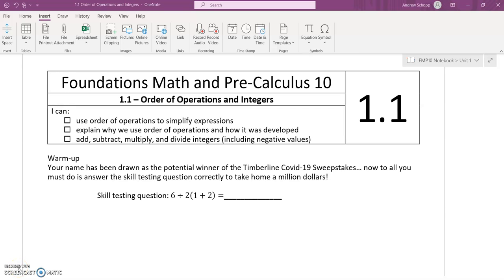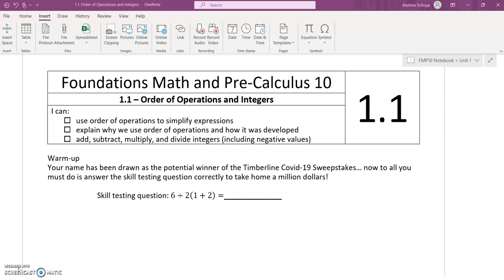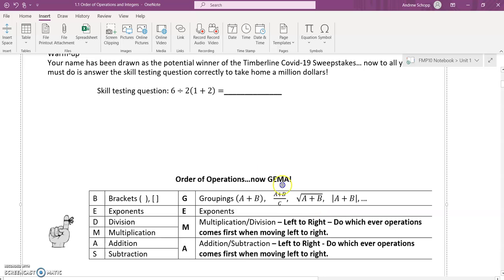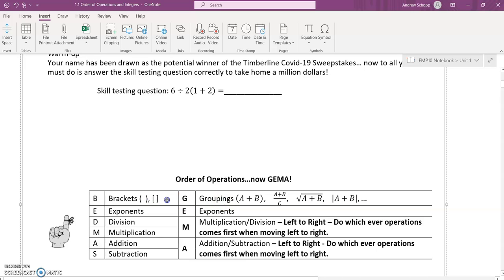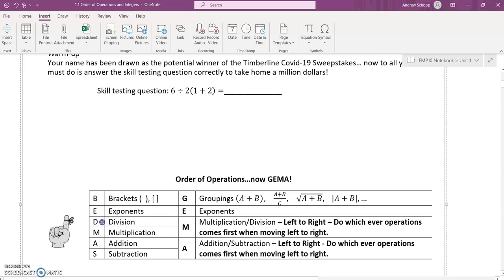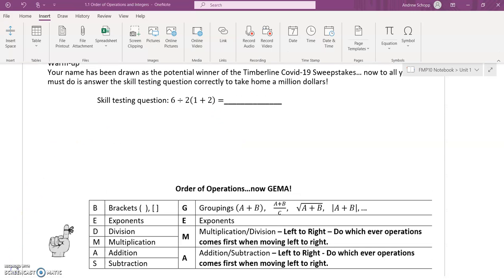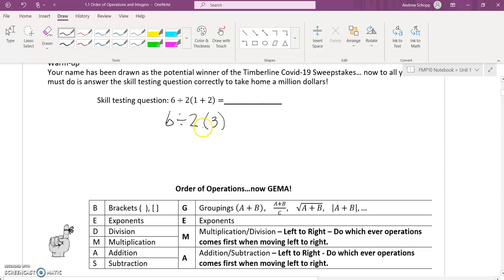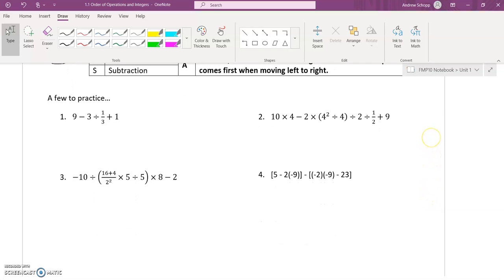1.1 Order of Operations Intro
Short comparison between BEDMAS and GEMA while review the order of operations.